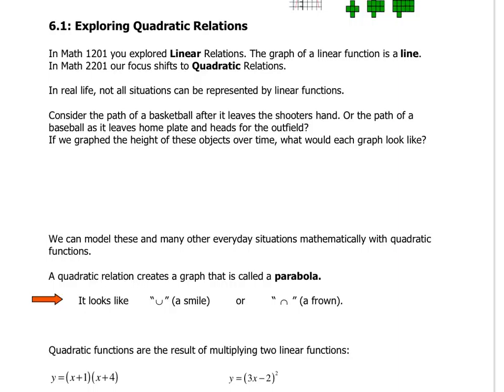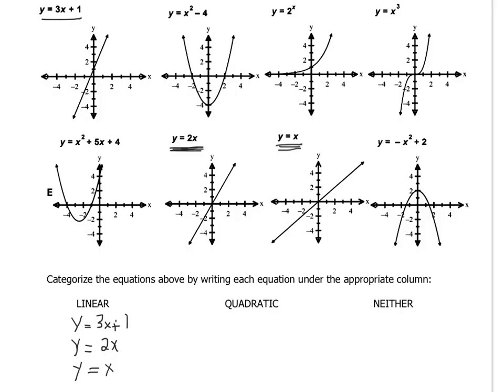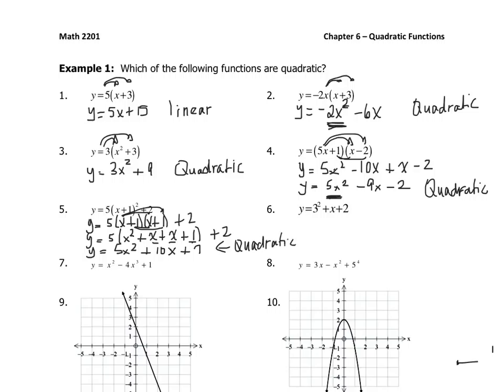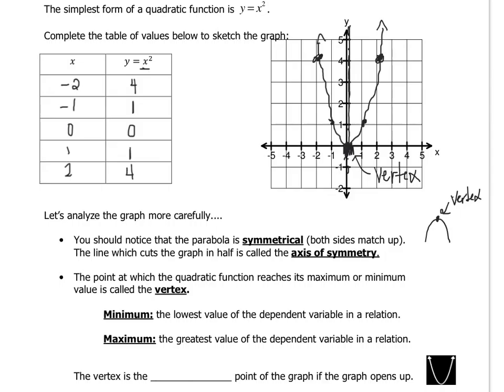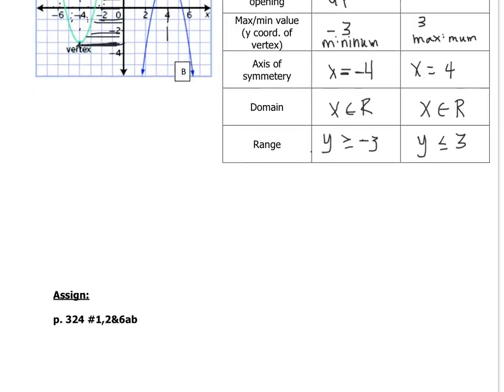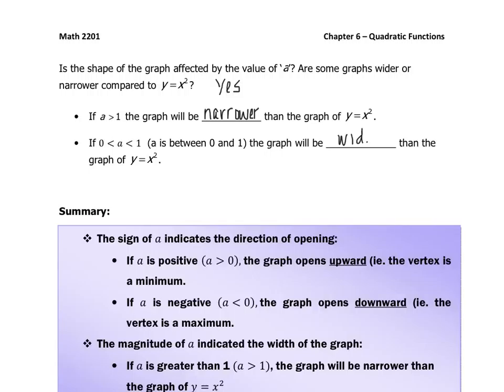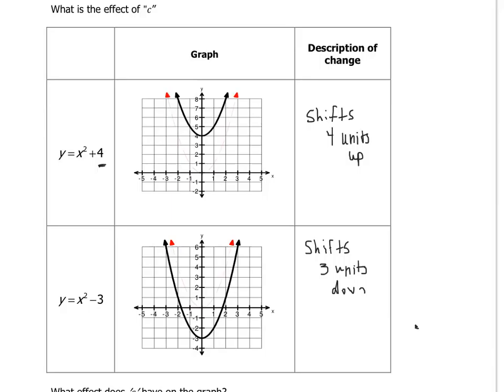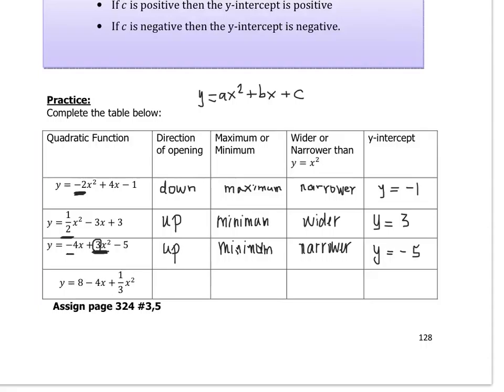Math 2201 Section 6.1